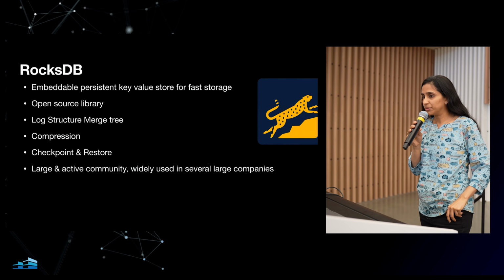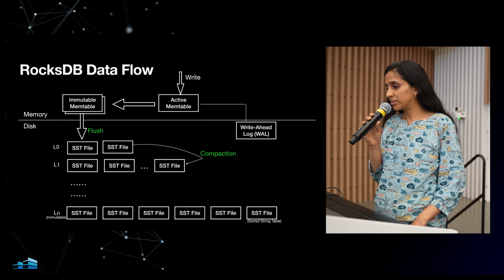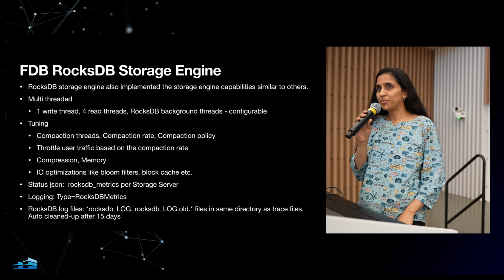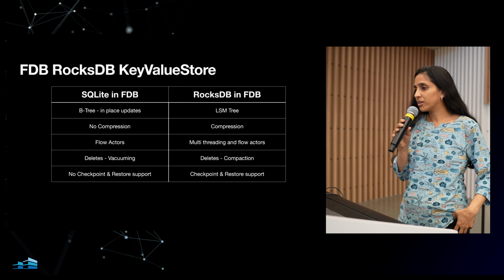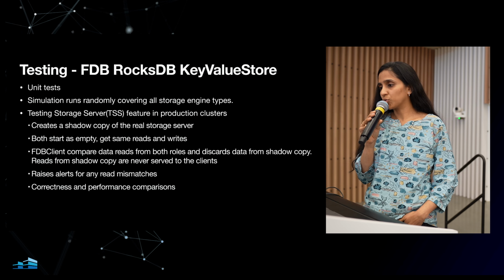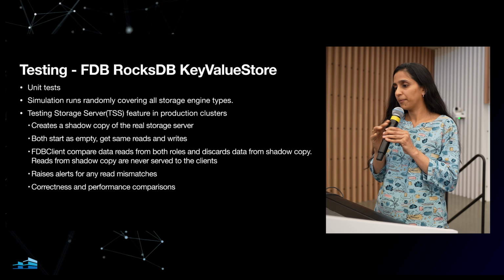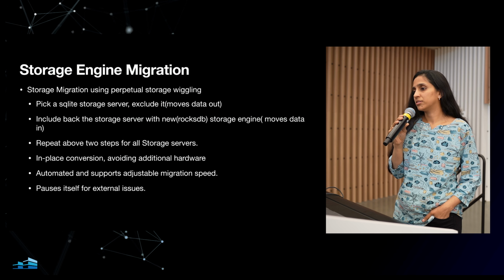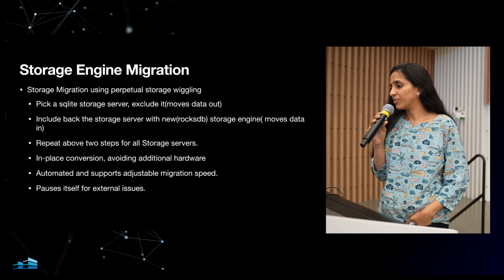RocksDB Storage Engine for FoundationDB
Speaker: Neethu Haneesha Bingi, Software Engineer, Apple

Speaker Bio: Neethu is a software engineer with extensive experience in designing and building reliable, scalable storage and distributed systems. At Apple for over four years, she has been a contributor to FoundationDB and led the initiative to integrate RocksDB as a supported storage engine. Prior to Apple, Neethu held key engineering roles at Tintri, Oracle, and Meta, with a strong focus on system reliability, performance optimization in distributed systems, and storage infrastructure.

Talk Summary: FoundationDB now supports a new storage engine: RocksDB, joining the existing lineup that includes SQLite, Redwood, and Memory storage engines. In this talk, Neethu will introduce the motivation behind integrating RocksDB into FoundationDB, share a high-level overview of RocksDB itself, and explain the integration process. She will also dive into tuning capabilities, operational considerations, and key challenges encountered along the way. This session aims to raise awareness of this new capability and what it means for the FoundationDB ecosystem.